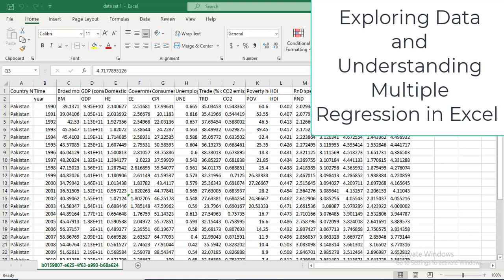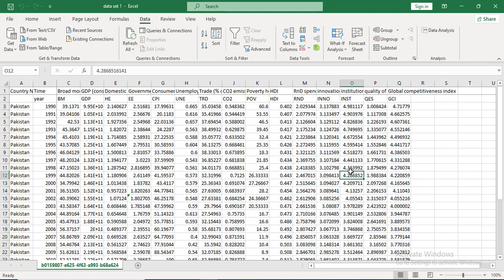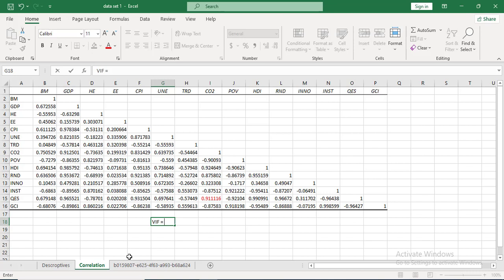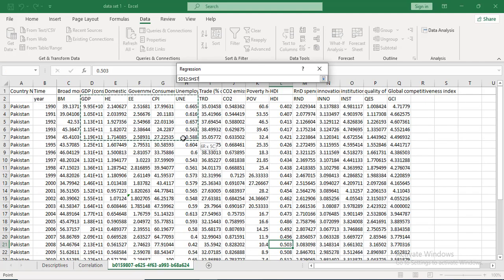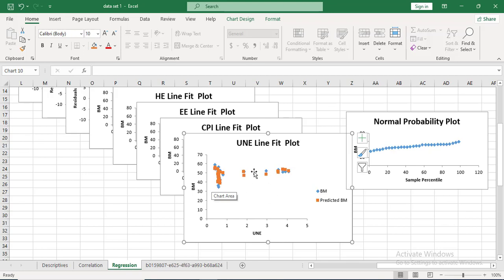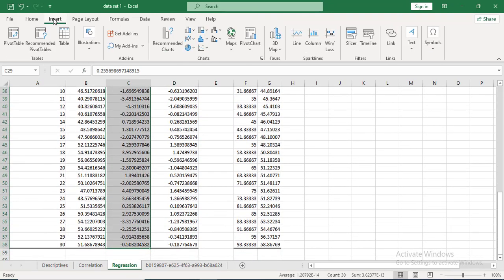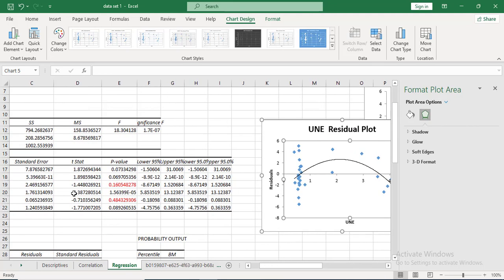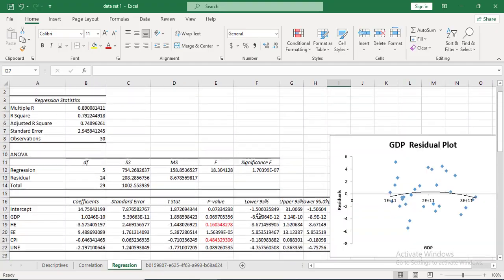How to Conduct & Interpret Multiple Regression using Excel data analysis tools - Full Tutorial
This video explores the data in Excel using descriptive statistics and correlation plots. It also guides in performing a regression analysis and its diagnostics in detail. Several diagnostic tests are shown like the Multicollinearity test, heteroskedasticity test, autocorrelation test, misspecification test, outlier test, and normality test.